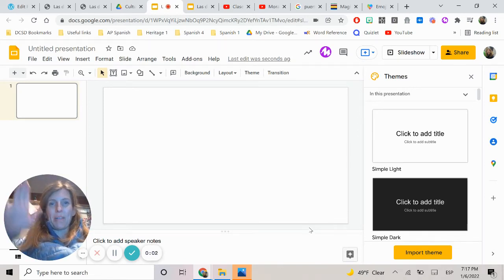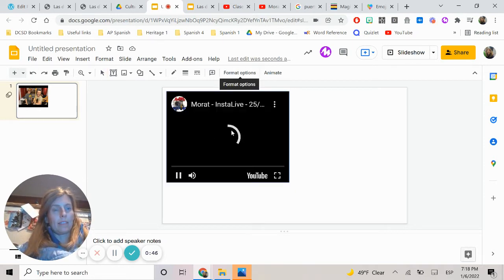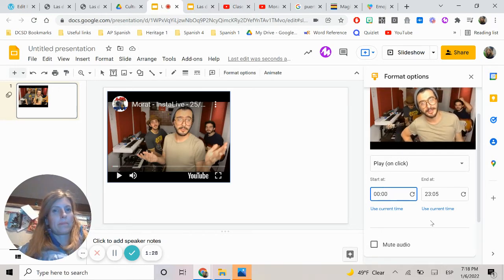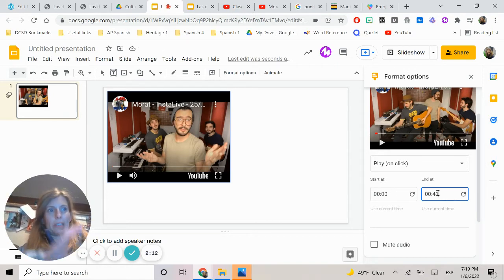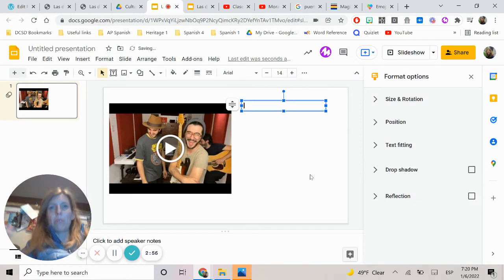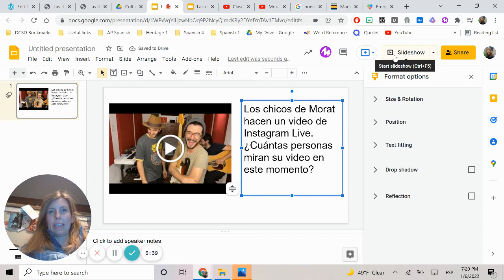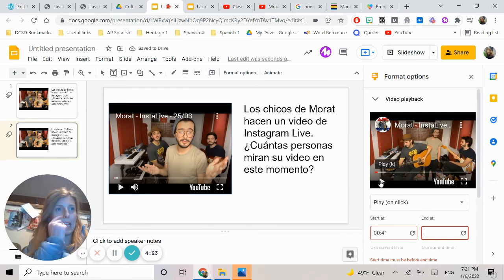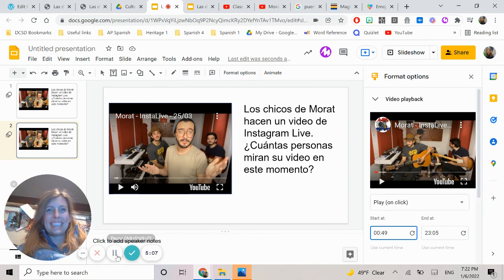Using Google Slides to trim a YouTube video into bite sized segments